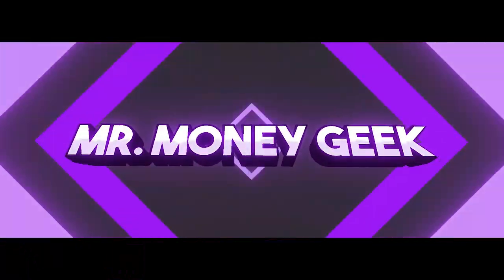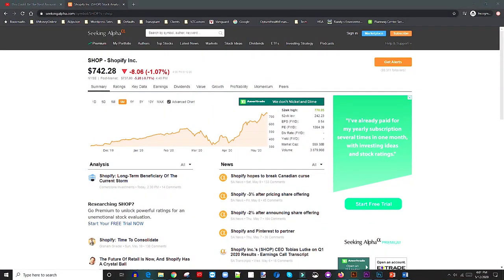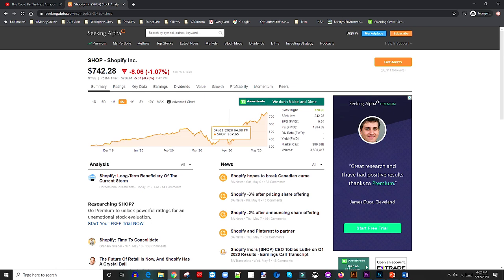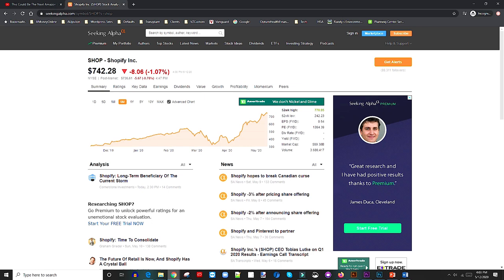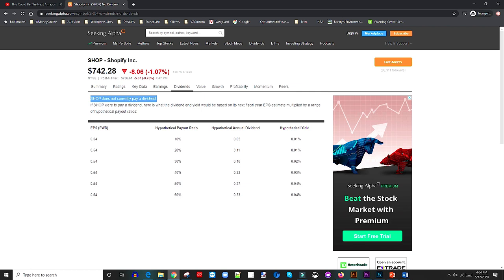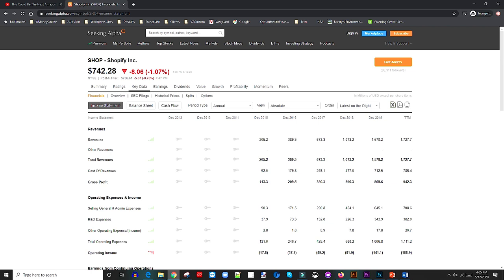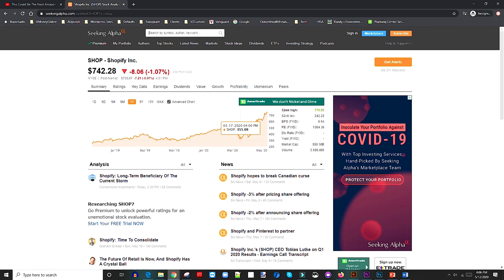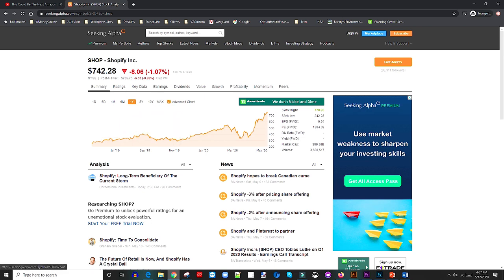Should You Buy SHOPIFY Stock Right Now | Is $SHOP still a good buy?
In this video, We take a look back at Shopify which we identified as the next Amazon. If you didn't watch that video, you can catch it

Based in Minneapolis #$SHOP
Mr. V